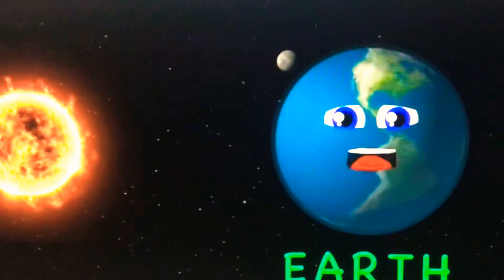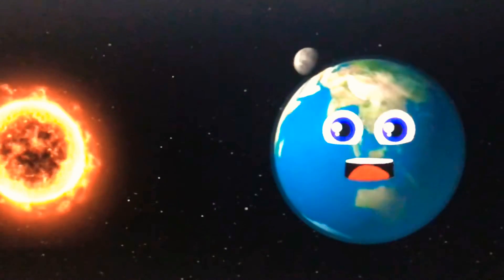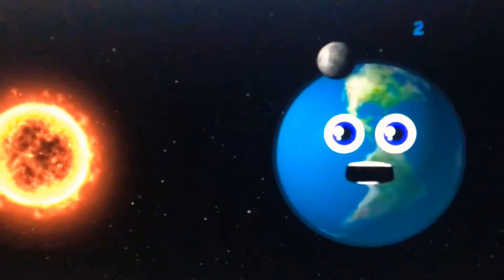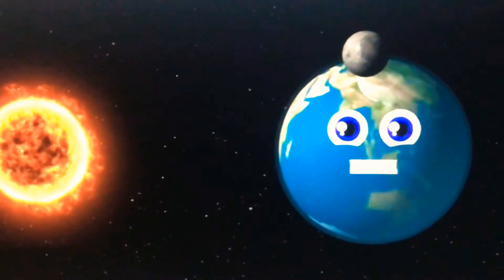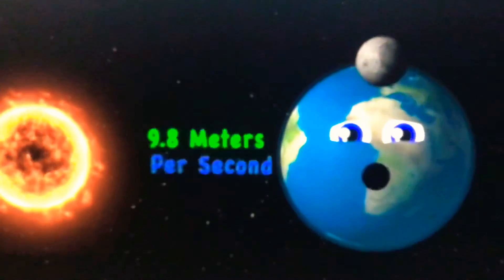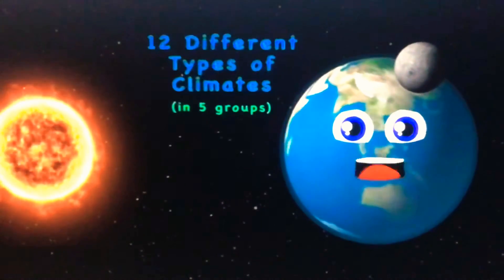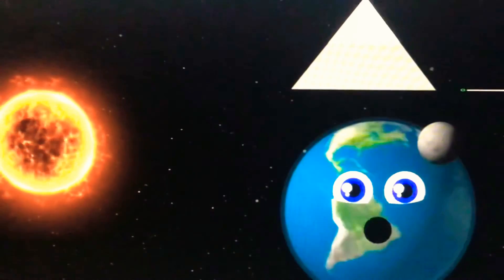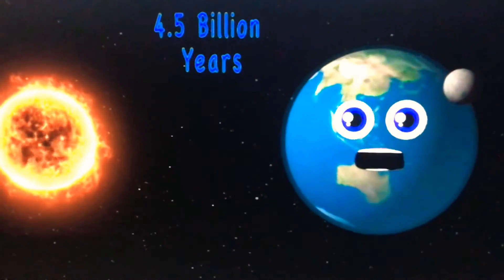Earth Song in Low Tone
Mercury+Venus=Earth
EarthxMercury=Earth

Earth is the third planet from the sun and it’s my home and my favorite planet of all! It has life with animals, humans, plants & countries!
He is a plant element planet and it takes 365 days to orbit the sun. It makes 1 year and the largest inner planet!

Credits to KLT & Geography users.